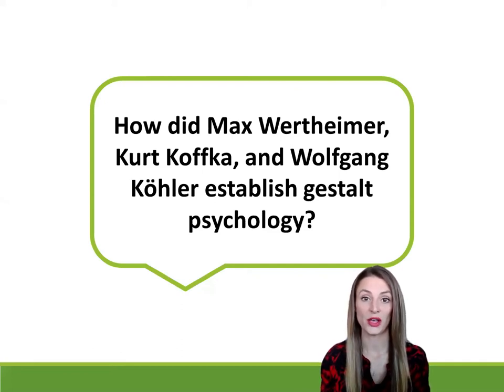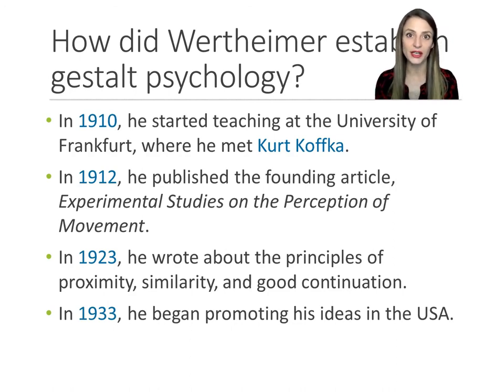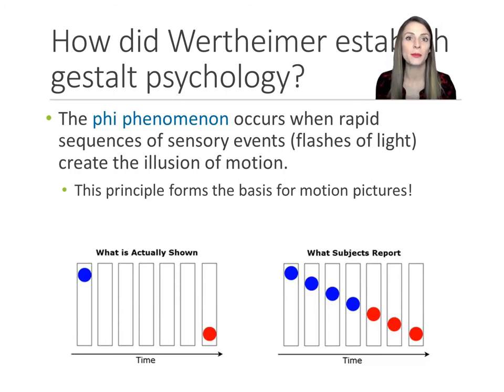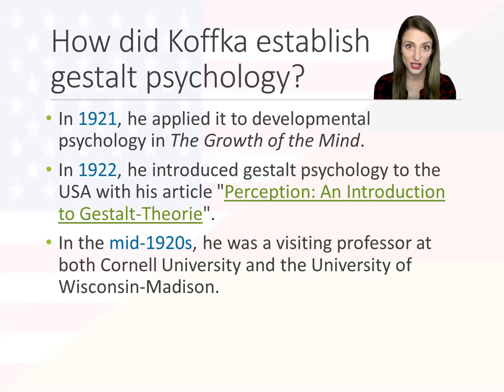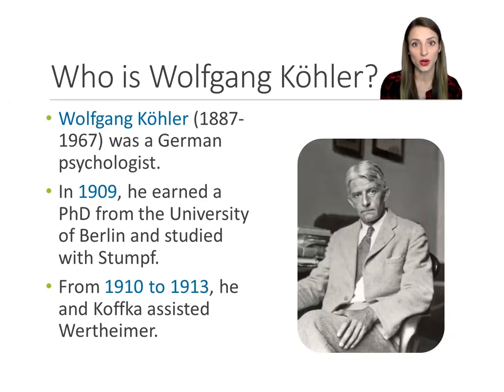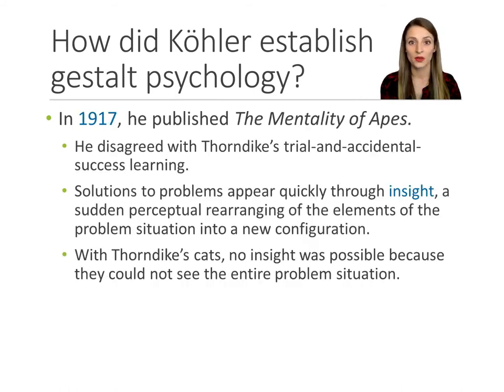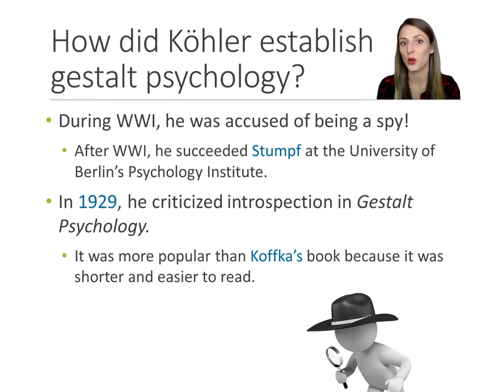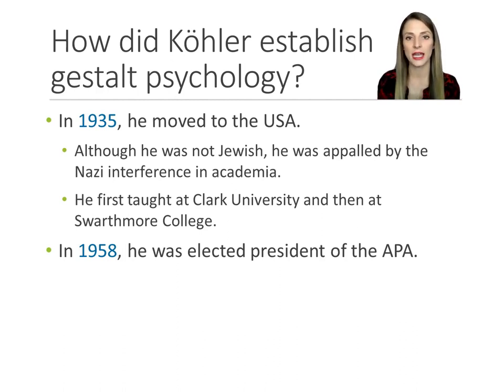History of Psychology - Lecture 9 - Part 3 - Max Wertheimer, Kurt Koffka, & Wolfgang Köhler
Summary
Learn about the founders of gestalt psychology: Max Wertheimer, Kurt Koffka, & Wolfgang Köhler, their contributions, and the spread of gestalt psychology to the United States.

Reference:
Goodwin, C. J. (2015). A History of Modern Psychology (5th ed.). Hoboken, New Jersey: John Wiley & Sons, Inc.